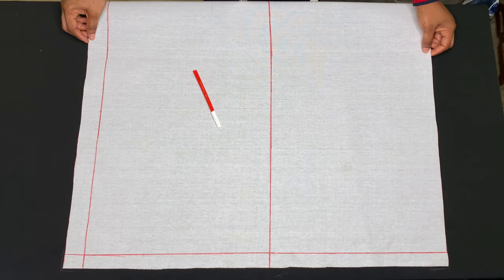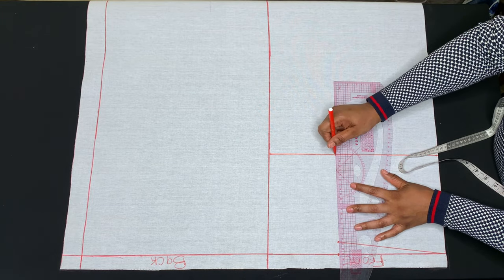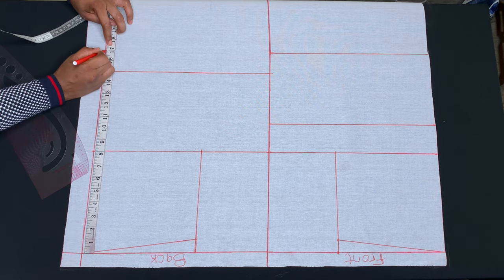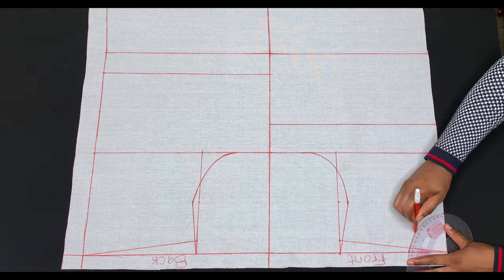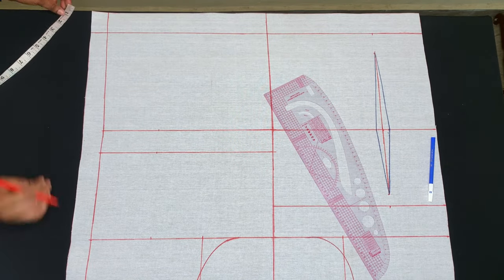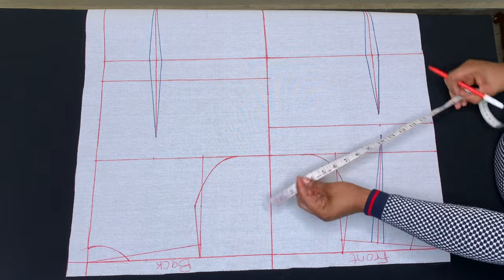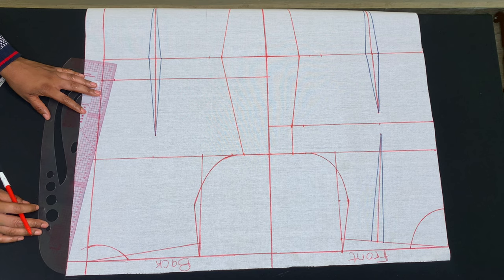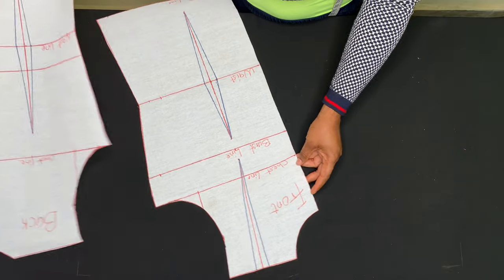HOW TO DRAFT A BASIC BODICE BLOCK/ BASIC BODICE PATTERN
H